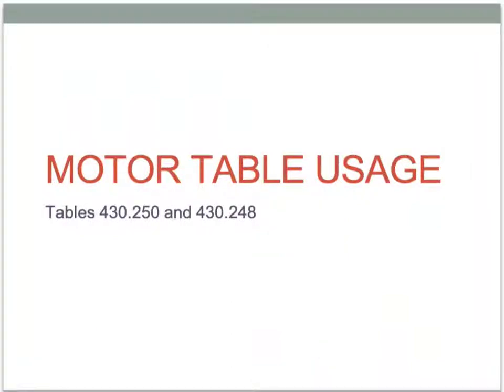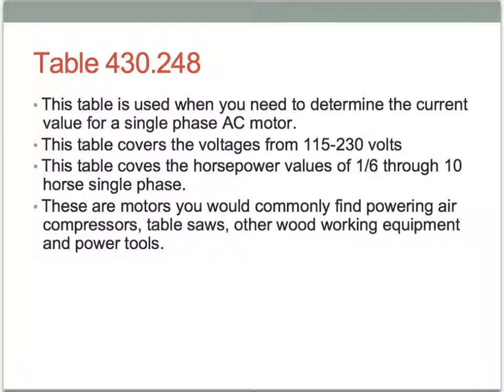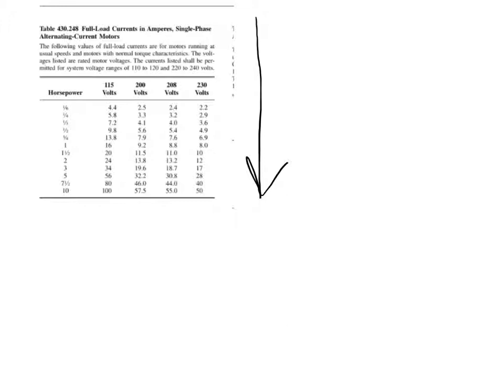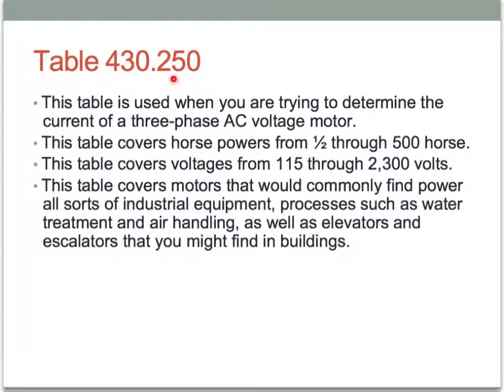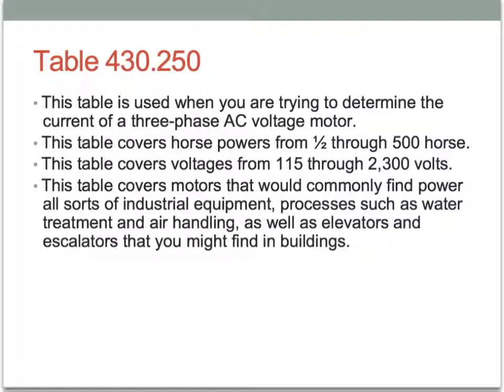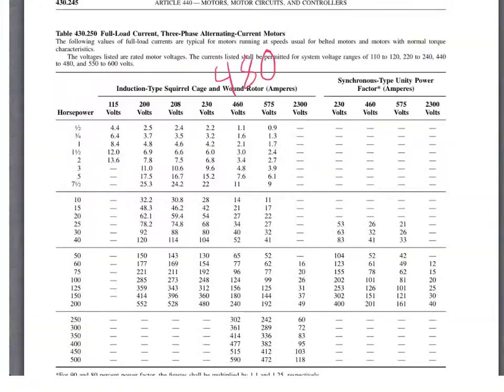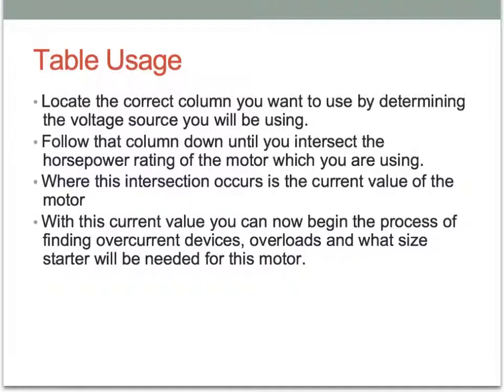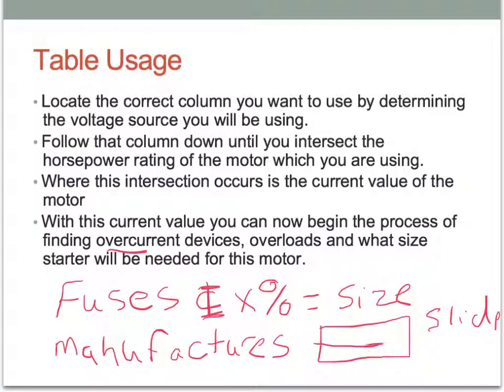Made with Explain Everything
table Usage 430.250